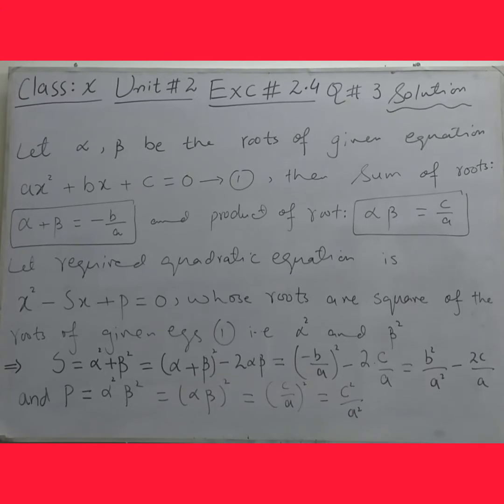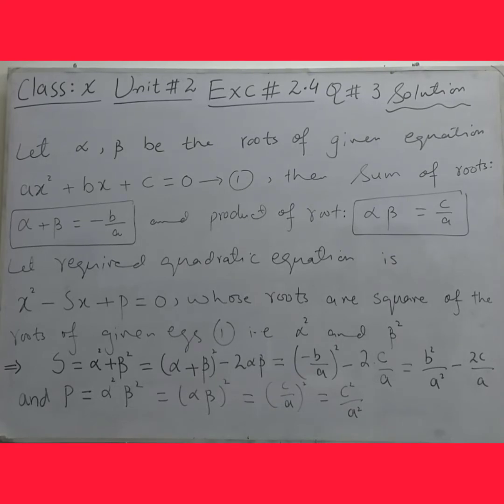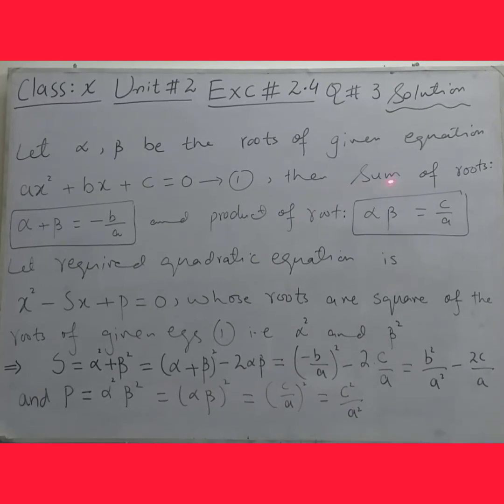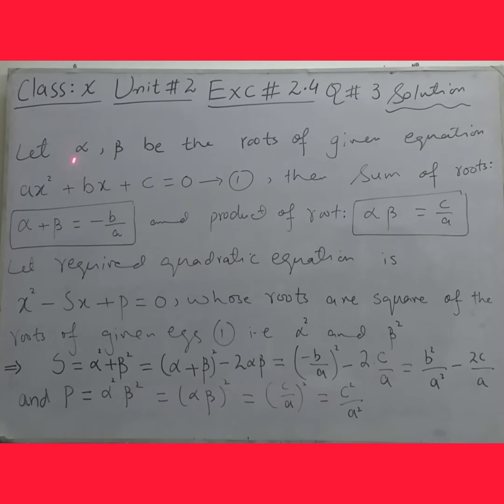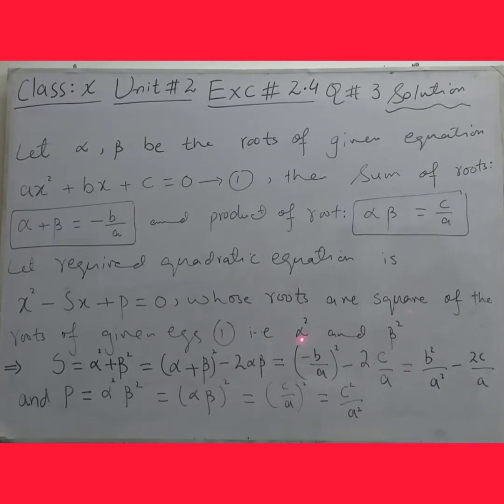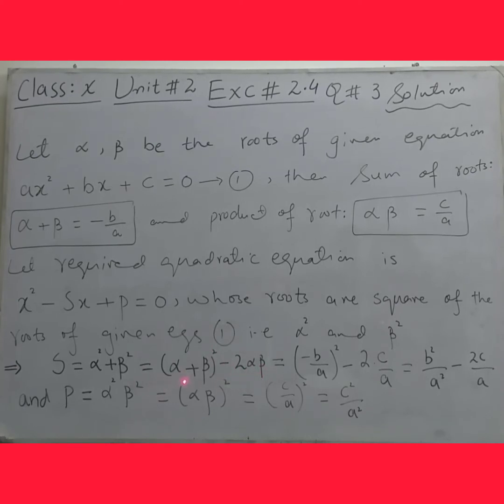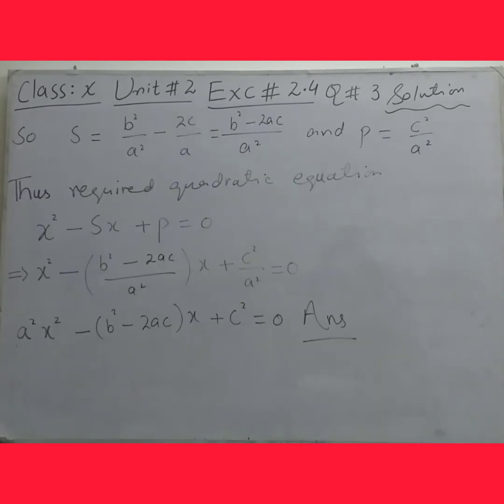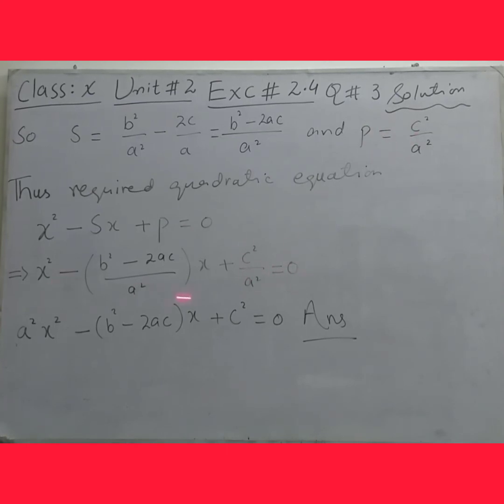Exc 2.4 Q#3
Maths 10th  by Rabia Saqib